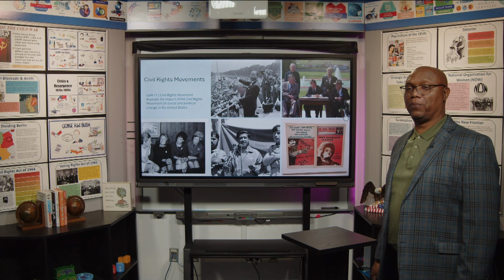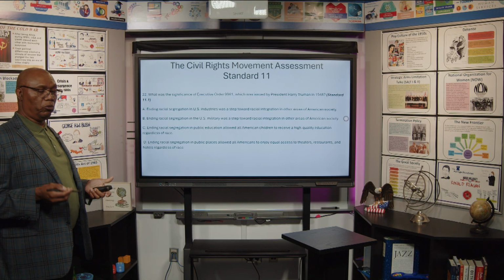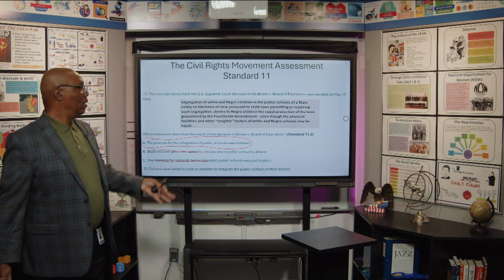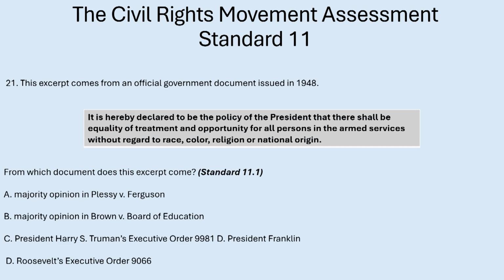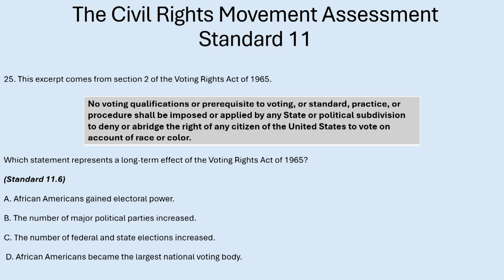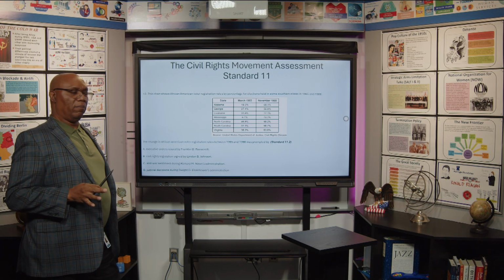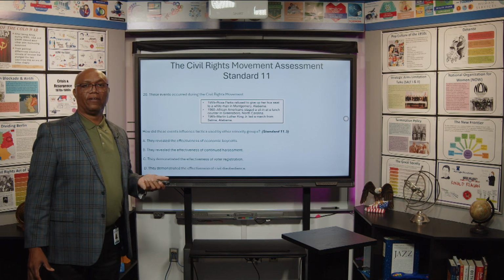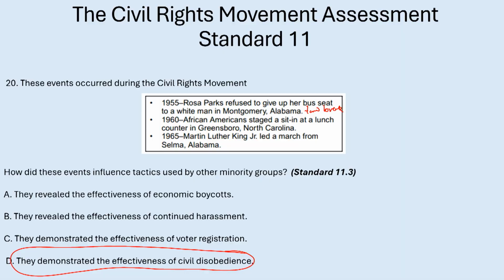MPB US History Unit 15 Lesson 10B: The Civil Rights Movement Assessment Review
Model Lesson aligned to the Mississippi Department of Education MCCR Standards: USH  11  Civil Rights Movement Evaluate the impact of the Civil Rights Movement on social and political change in the United States.